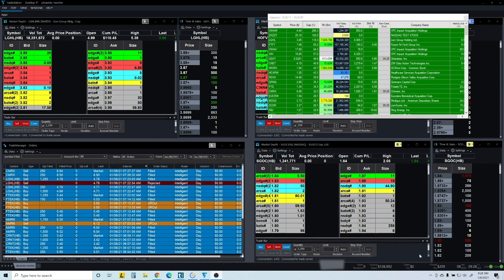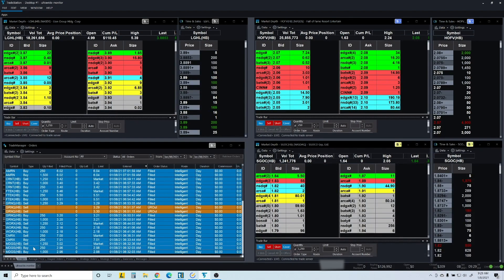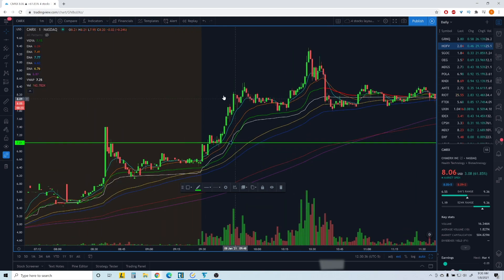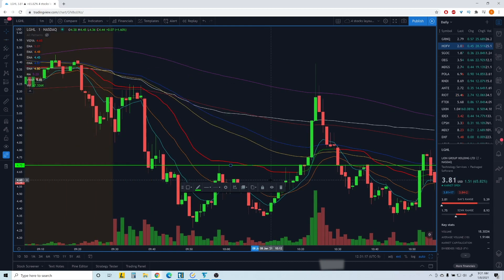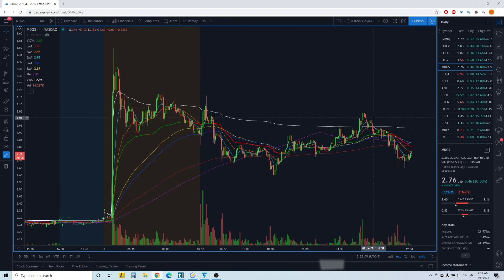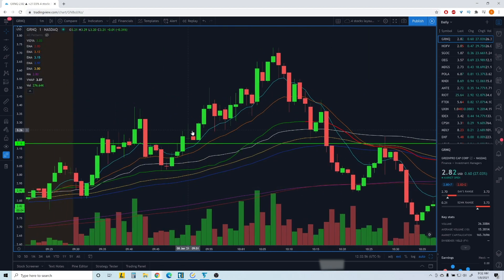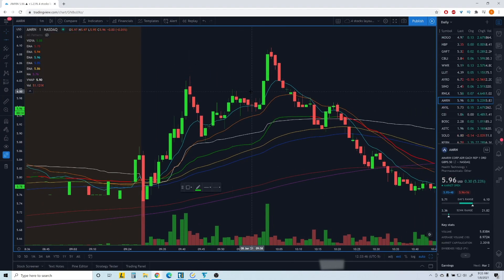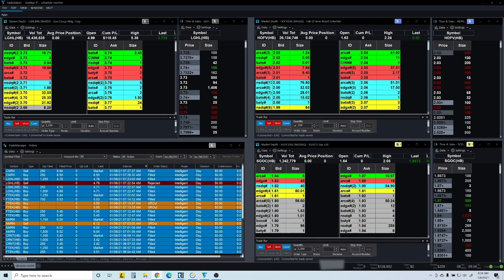Penny Stock Market Review FTFT CNET JAGX ACST %100+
Green day today! I'm up $209!  Learn to trade penny stocks.

learn how to day trade gappers and gaps.learn how to day trade with price action.learn how to day trade penny stocks.stocks watchlist. penny stocks.
day trading penny stocks strategies. penny stocks for beginners. day trading penny stocks.